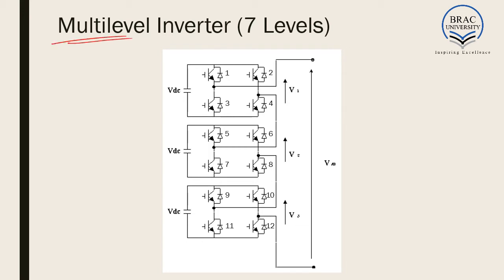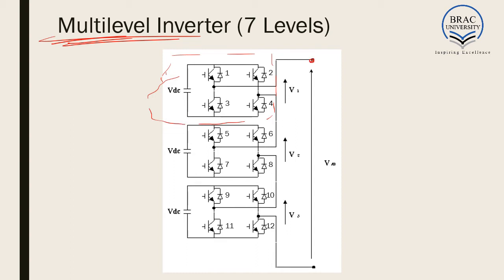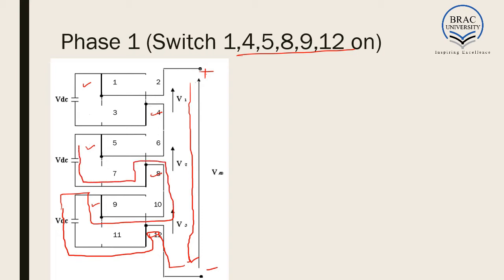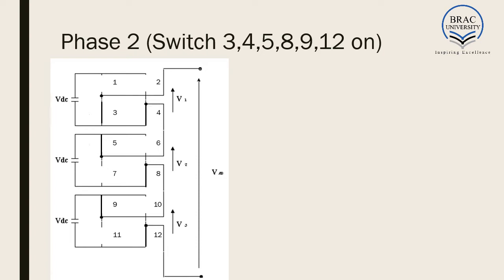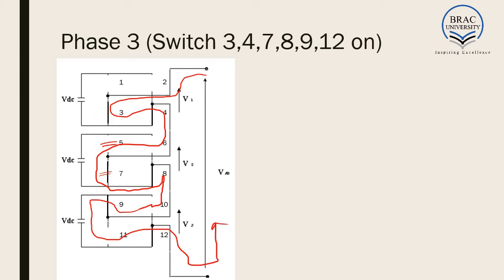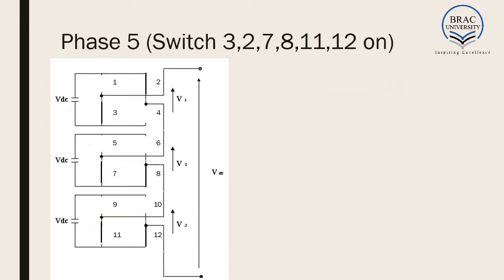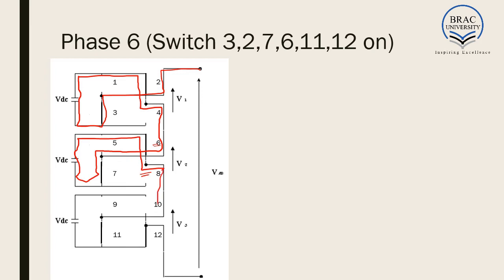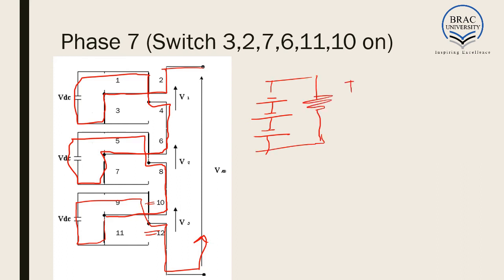Lecture 25 - Multilevel Inverter